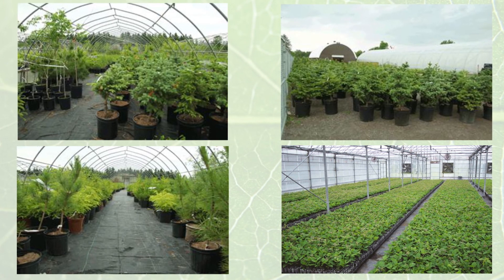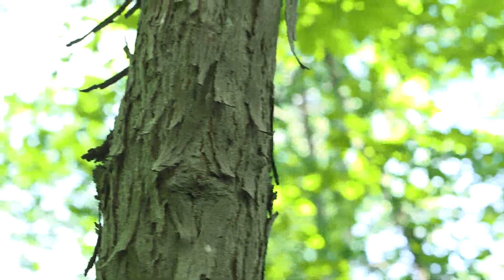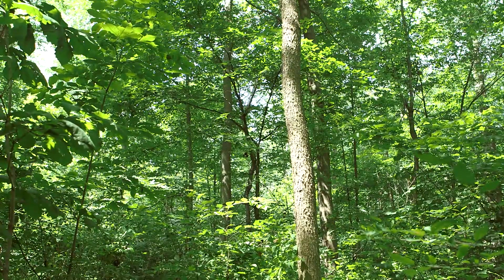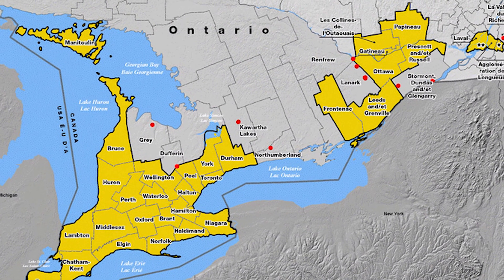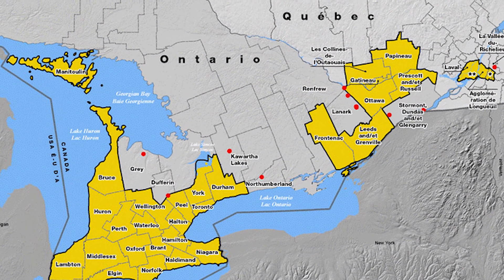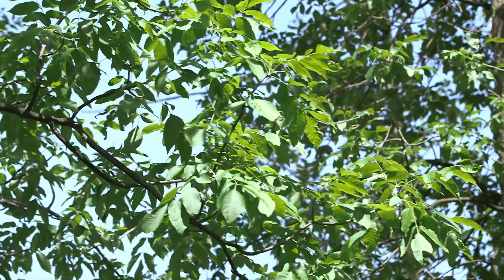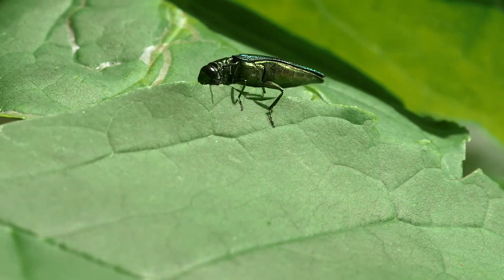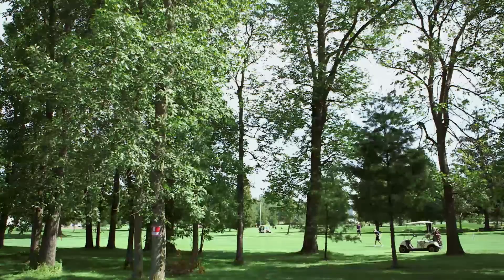Invasive Species | Emerald Ash Borer: For Woodlot & Forest Managers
Produced by the Eastern Ontario Model Forest.  Now a legacy organization of the Ontario Woodlot Association. Together we promote the healthy stewardship of Ontario's private forests for the next seven generations.